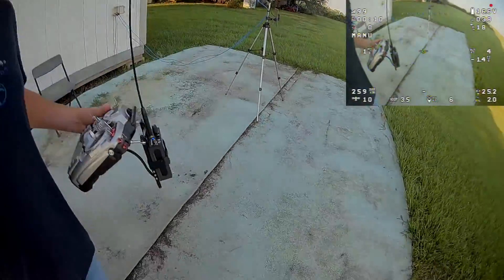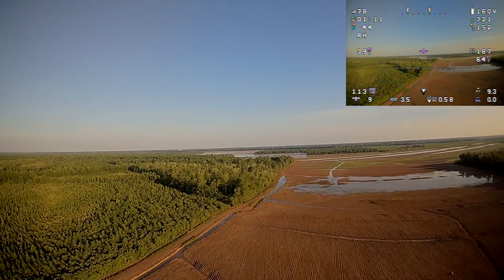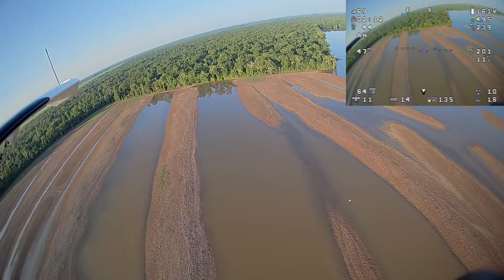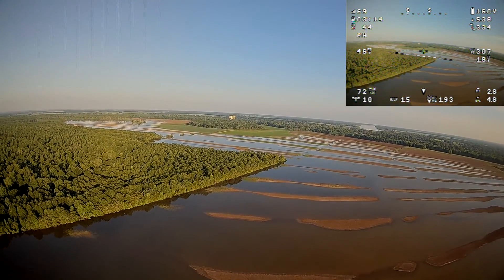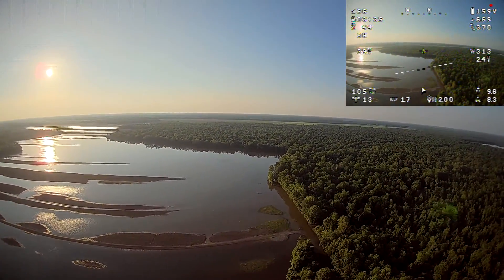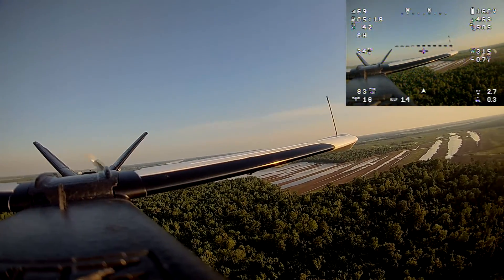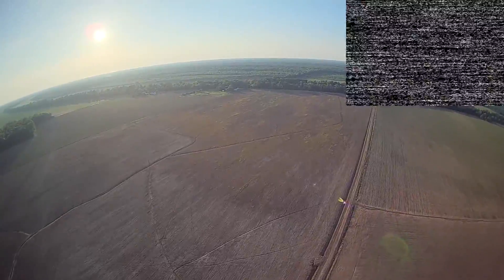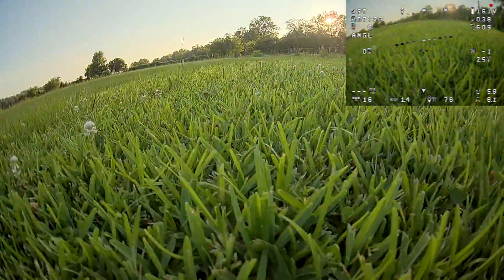vTX Dies, iNav Saves the Day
I took the Talon GT out for a quick flight Sunday, and the vTX decided it was time to retire mid-flight... lol RTH made it a non-issue and brought the plane home to land via LOS. I put this quick video together, thought maybe some of you might find it interesting.

Be aware that 1280MHz is the only channel we can use in the US, if you want one with 1280 and 1258, check the US shops. RMRC is the one I know of right off hand. I have one of these on the way here now, as luck would have it I ordered a spare with some other parts I needed last week... lol

Huge thanks to my current Patrons:
Brayton T.
Douglass M.
Robin B.
Christopher S.
Trevor C.
Anders B.
Werner B.
Ronny H.
William P.

1.3GHz video transmitters (I use 200, 400, 800, and 1500mW on various planes)